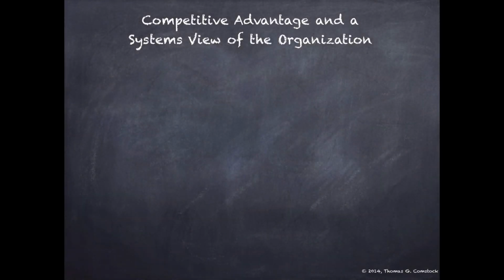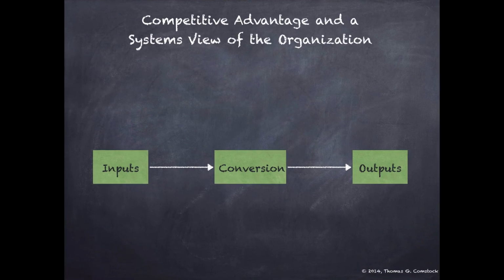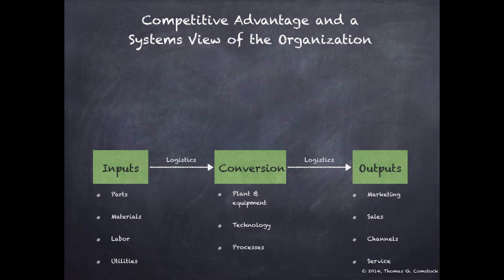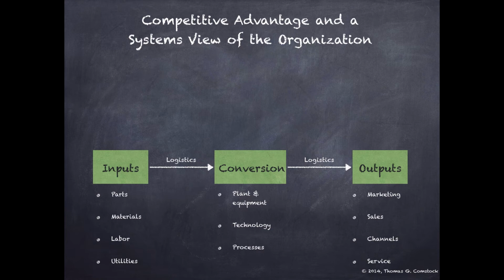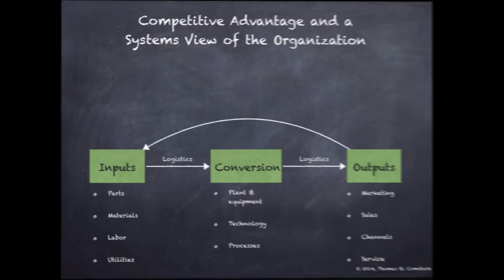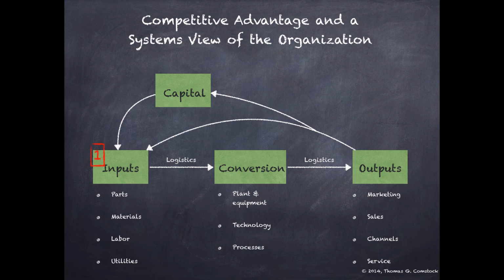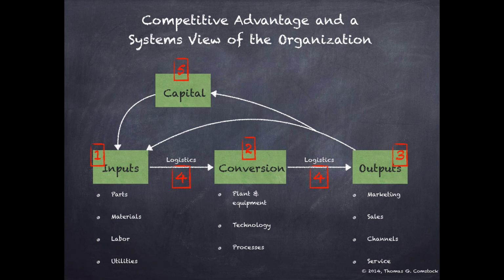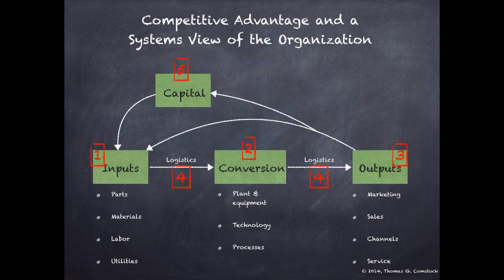Systems View and Competitive Advantage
Identifying realms of competition when viewing organizations as systems